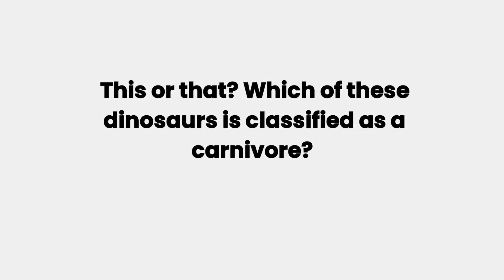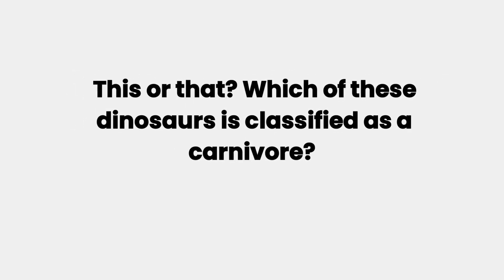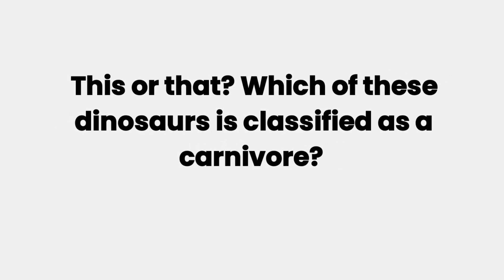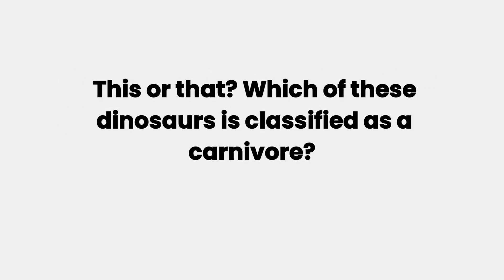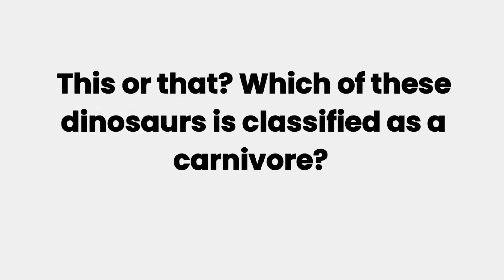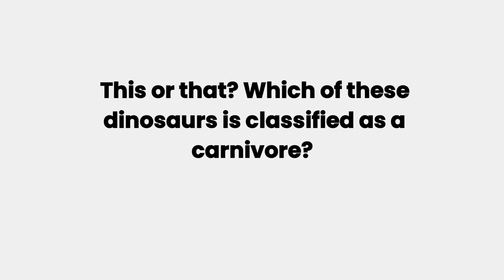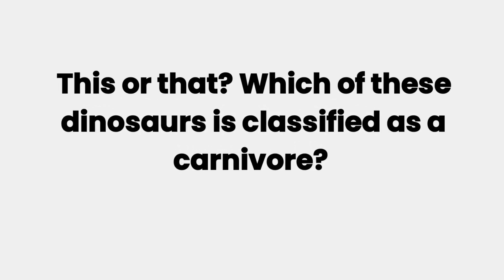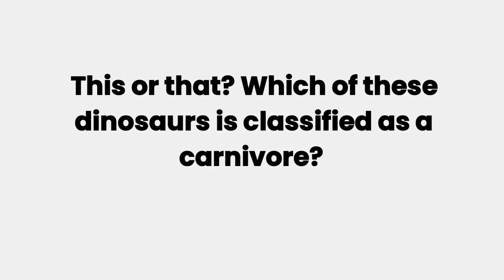Which of these dinosaurs is classified as a carnivore?